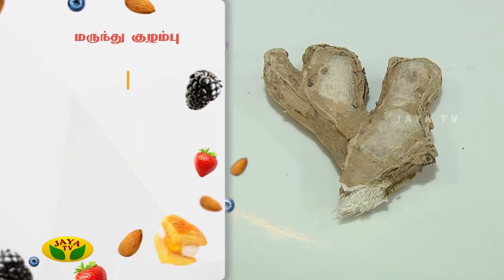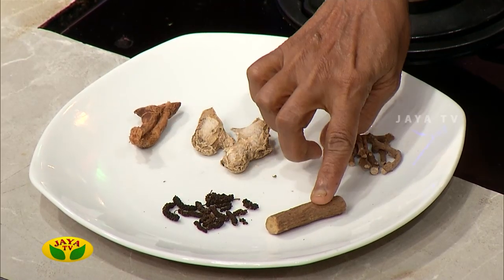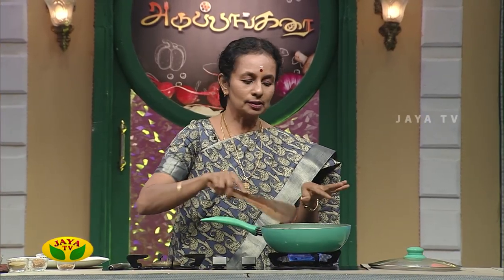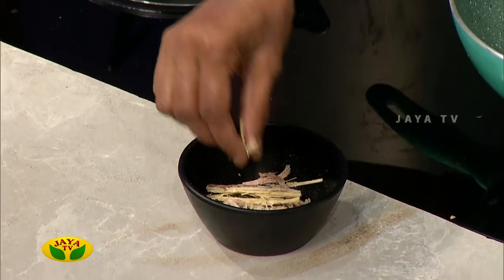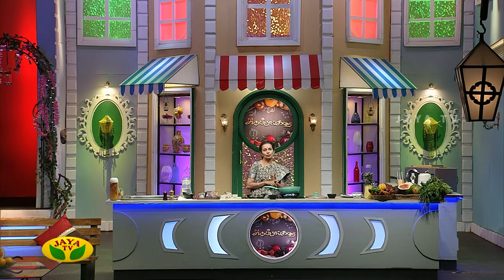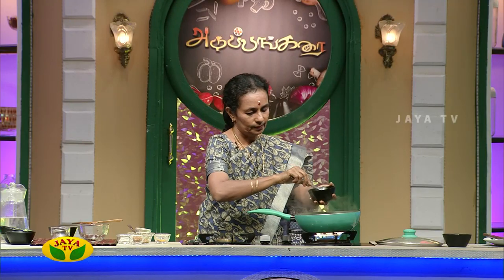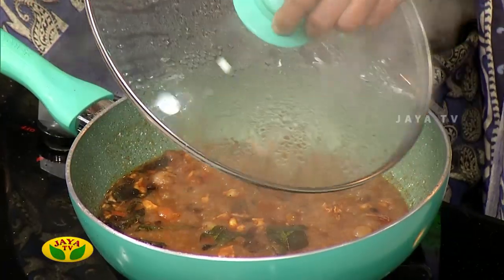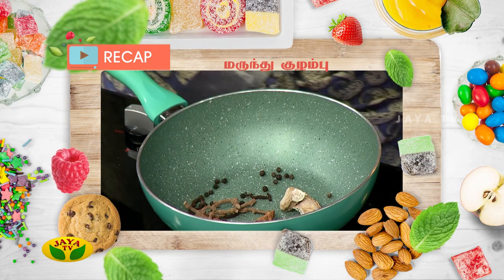மருந்து குழம்பு - VIP Kitchen | Adupangarai Episode 72 | Jaya TV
"Adupangarai " the grand cookery show hosted by Sheetal Joshi on Jaya Tv.The most famous chefs are participating in the show.
We focuses on tasty and healthy cooking, usacing simple &traditional recipes and readily available ingredients. The showhas 6 segments and the other on healthy tips by expert nutritionist.